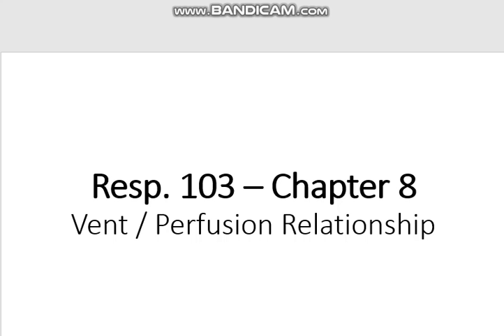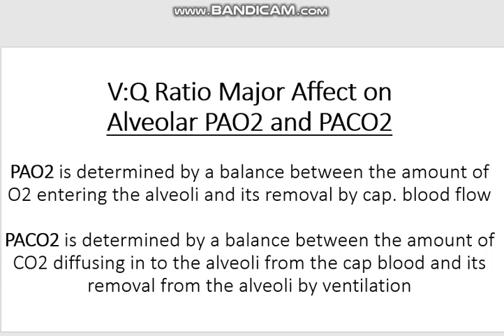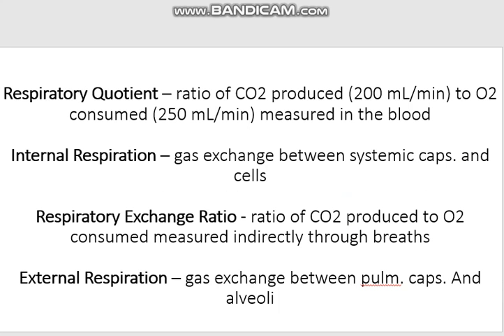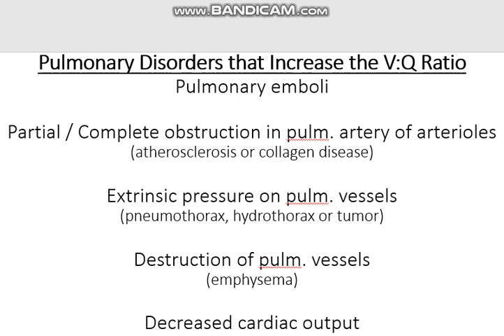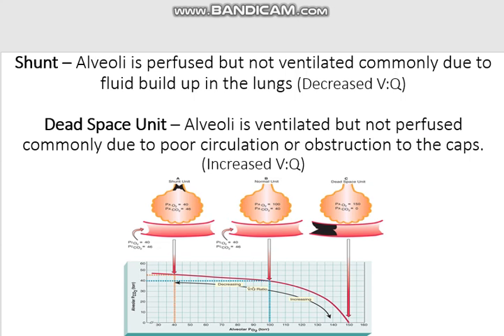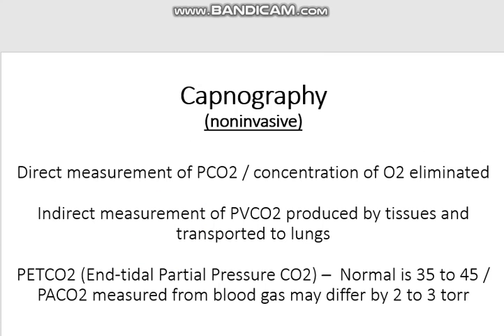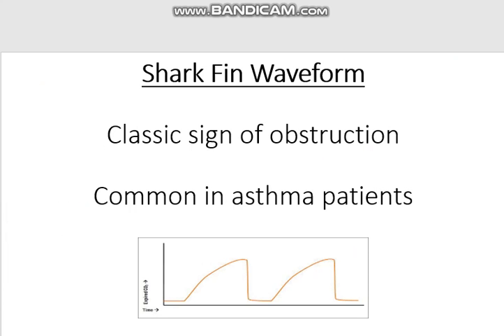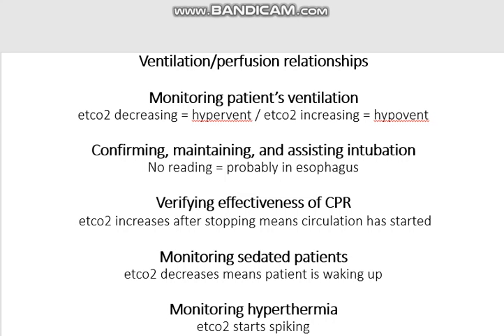RESP 103 - Chapter 8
Ventilation / Perfusion Relationship